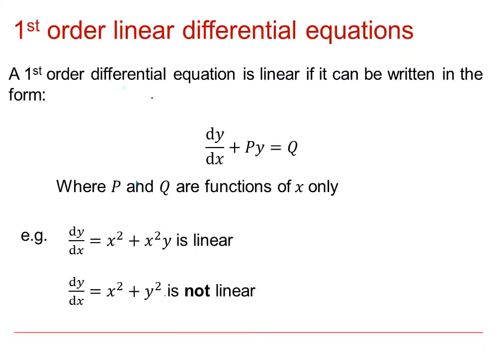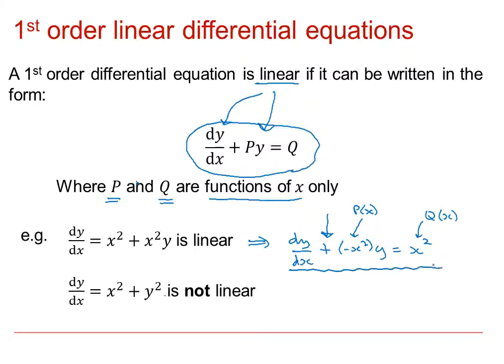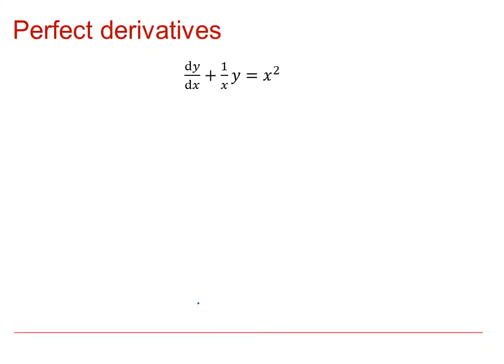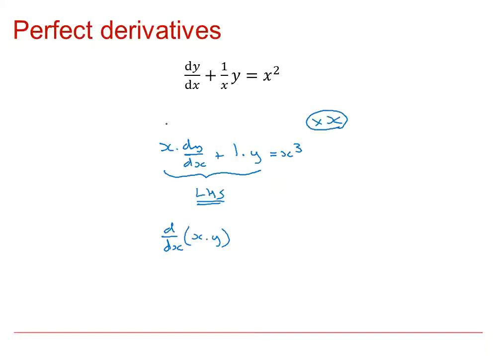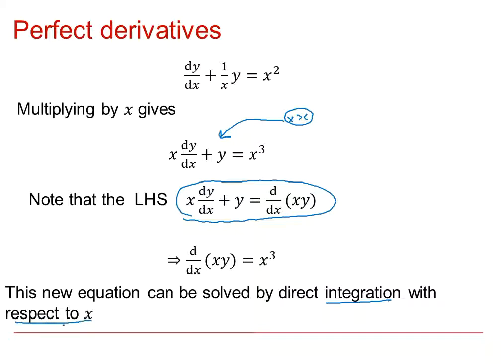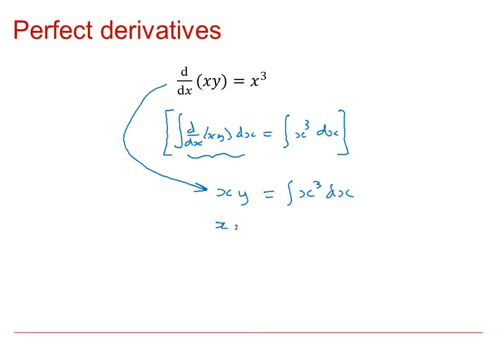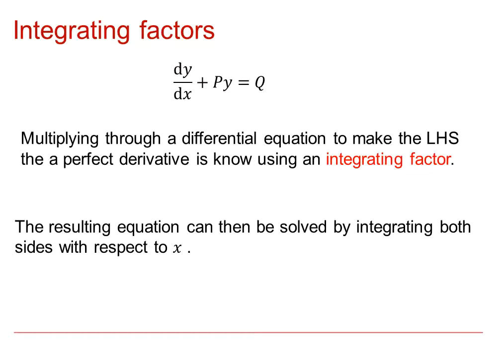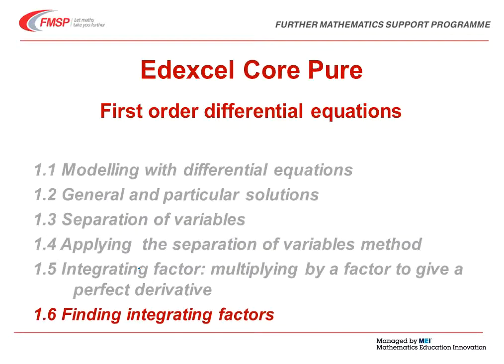Edexcel Core Pure First order differential equations 1-5